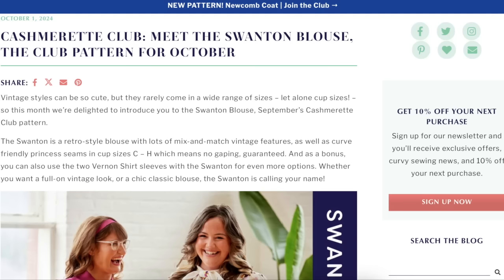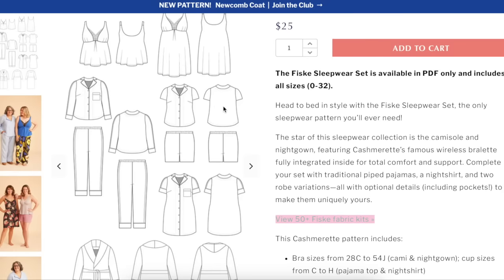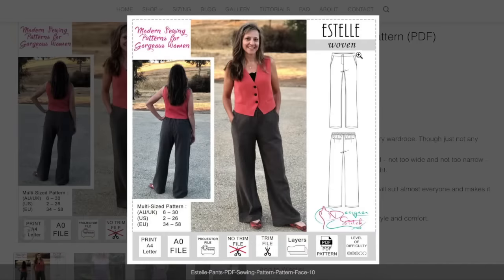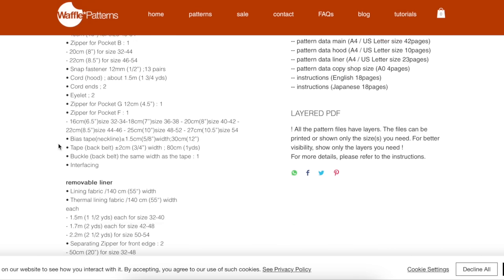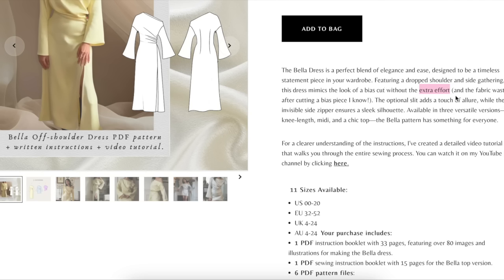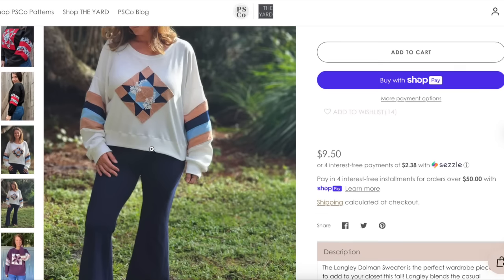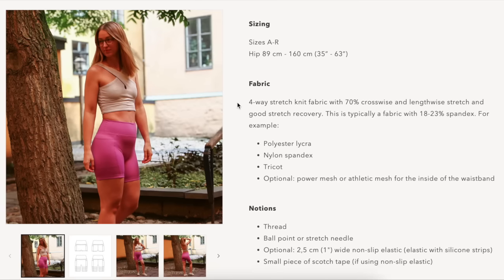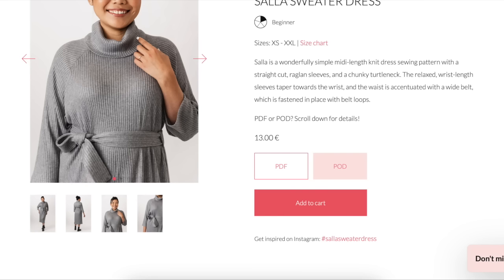INDIE PATTERN RELEASES! | October 2024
Welcome to my October Indie Sewing Pattern Release Roundup! In this video, I'm diving into the each and every sewing pattern (that I could find) that independent designers have brought to the sewing community this month. Whether you're a seasoned sewist or just starting your sewing journey, you won't want to miss these incredible designs.

Add All Access to your cart, complete the checkout and within a few minutes, you'll receive an email with a coupon code that you can use for a free PDF pattern!

Hi there, sewing enthusiasts! I'm thrilled to have you here. Whether you're a seasoned sewist or just getting started, my channel is dedicated to helping you create beautiful garments with ease and confidence.

🧵 Garment Sewing Basics e-Course: Want to master the art of sewing your own clothes? My e-Course teaches you 11 essential sewing skills, perfect for all levels. Start your sewing adventure today!

📺 Sew-Alongs: Join me in making more than a dozen different garments step by step. Perfect for hands-on learners who love sewing with a buddy!

📚 Free Guides: Dive into my comprehensive sewing guides, including:
They’re packed with tips and tricks to elevate your sewing game.

📒 Sewing Planners & Journals: Organize your sewing projects with my bespoke planners and journals. From sew-cation packing lists to annual planners and swatch journals, there’s something for every sewist.

Thank you for being a part of this amazing community! Happy sewing! ✂️✨